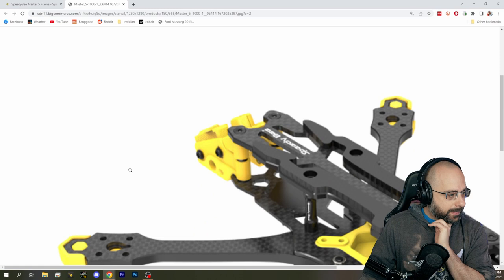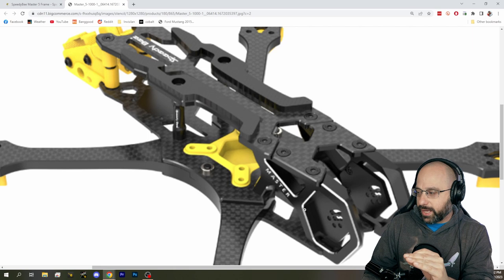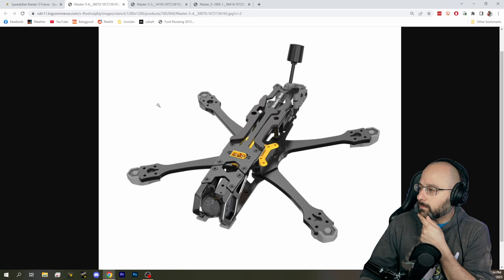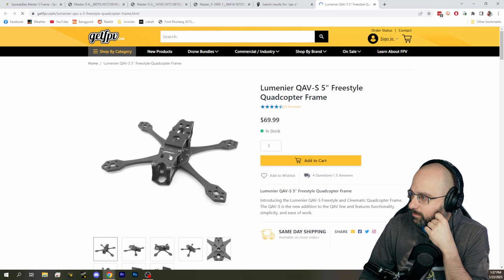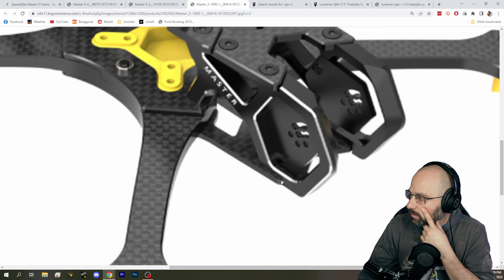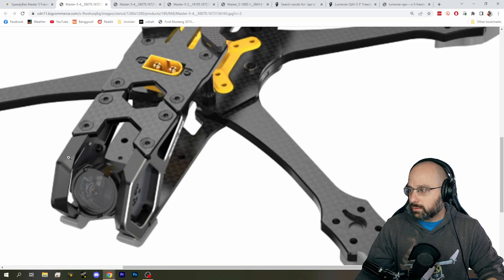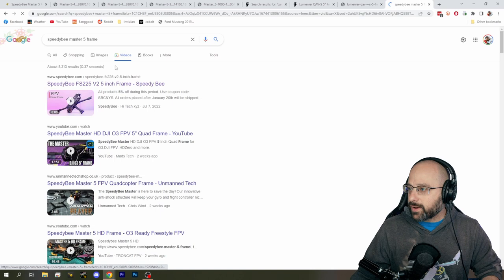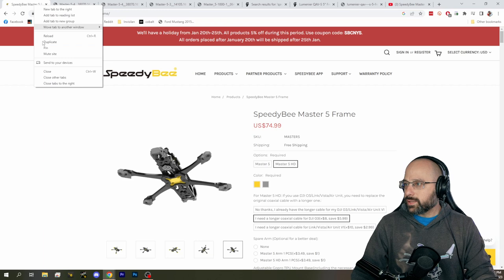Bardwell Looks At The Speedybee Master 5 Frame - FPV Questions